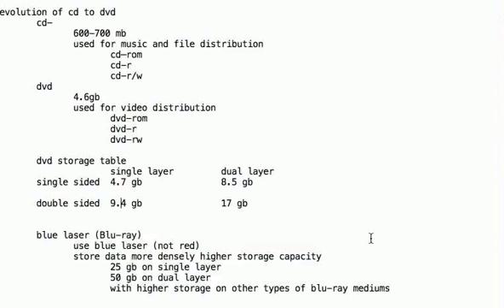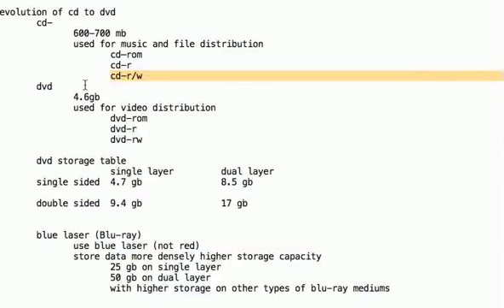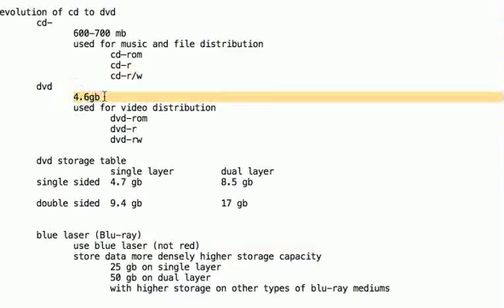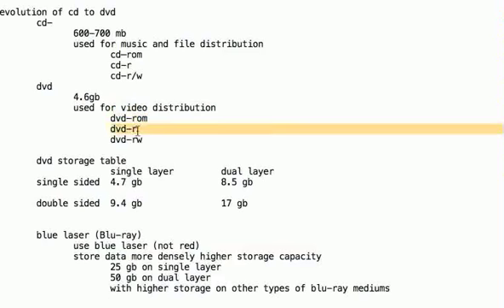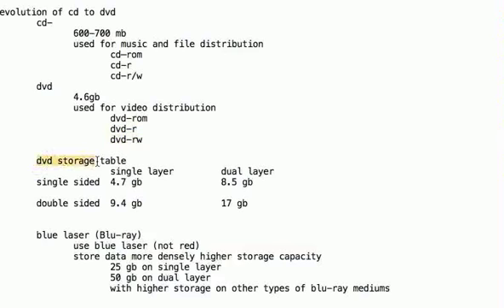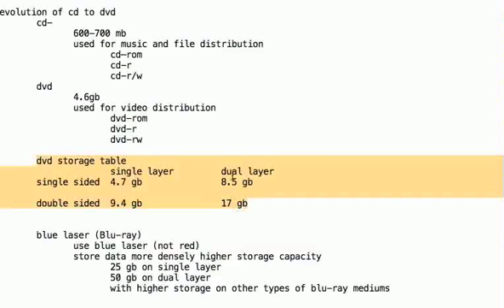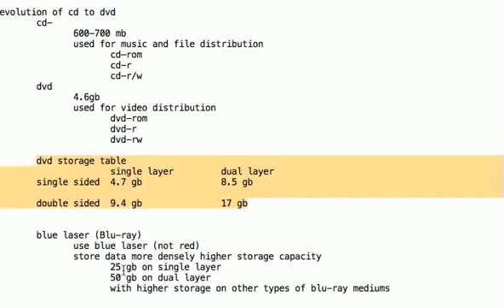cdtodvd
cd to dvd and storage growth